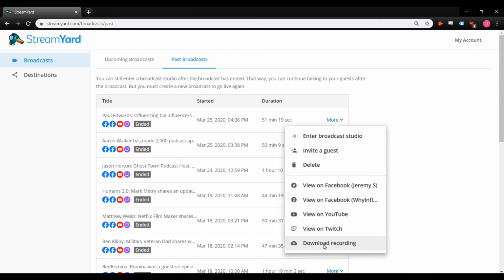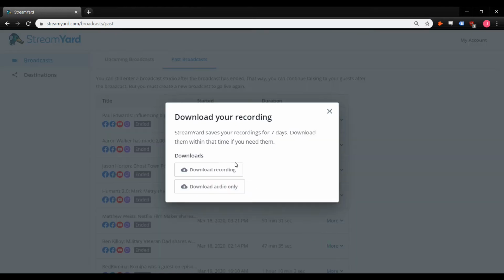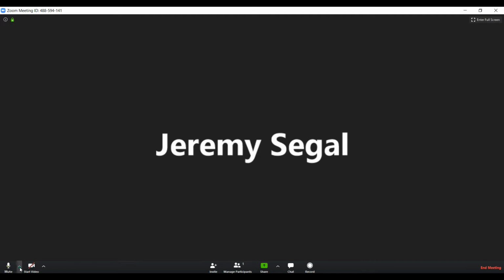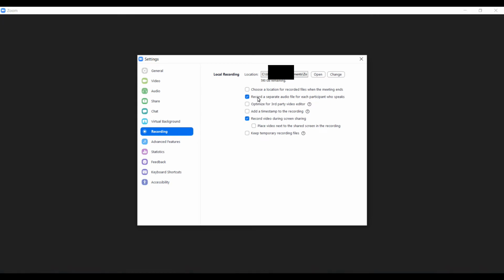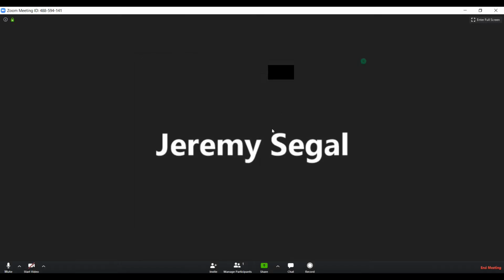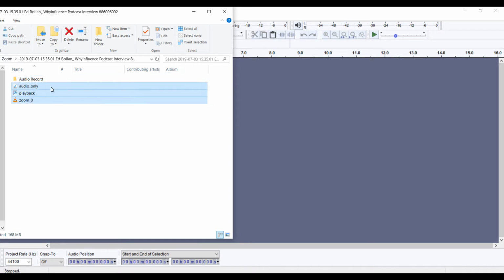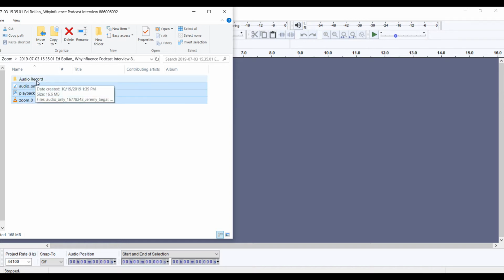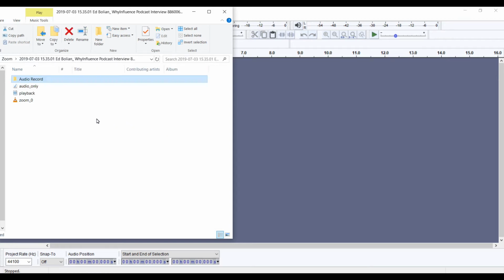Streamyard vs Zoom for Podcasting - What's the difference? Streamyard Review | Zoom.us Review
What's the difference between streamyard and zoom? I've done a good amount of podcast interviews on Zoom and Streamyard now, so I thought I'd create a video comparing the two.

Stream vs zoom. Zoom vs streamyard. Zoom for podcasting. Streamyard for podcasting. How does streamyard compare to zoom? Zoom review. Streamyard Review.

Thanks to Jim Fuhs for challenging me to create my first non-podcast interview YouTube video. He is an avid Streamyard user but wasn't aware of some of these differences when we talked; he asked me to create this video.

In summary:
Streamyard is better for live streaming to multiple platforms, engaging live with listeners and using features like fancy banners and screen overlays. Streamyard doesn't have a good calendar integration (YET!), so if you're doing an interview podcast, consider the extra work involved with scheduling guests.

Zoom is better for getting separate audio files, thus allowing for much MUCH better post-editing on the audio. Zoom can live-stream to Facebook and do video interviews perfectly fine, but you won't be able to bring comments onto the screen or multi-cast to other platforms such as YouTube, Twitch, Parascope, and LinkedIn. Zoom integrates flawlessly with Calendly, making it super easy to have a bunch of behind the scenes processes automated.

Each is better in different scenarios, so I suggest picking the one that works best for what you most care about.

Most of my guests have audio and video equipment, so I haven't run into any issues with having a single audio track, but I've talked to many people who struggle with their guests audio, if you're in that situation, I'd likely stick with Zoom.

Let me know what you think about this video in the comments. This is my first actual YouTube video, aside from my podcast interviews.